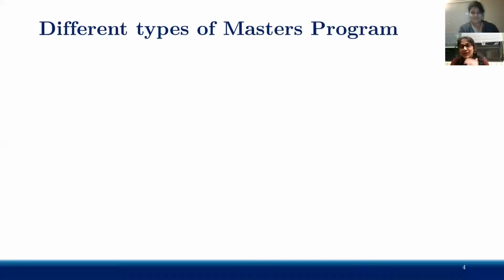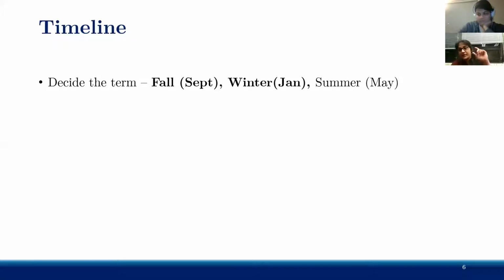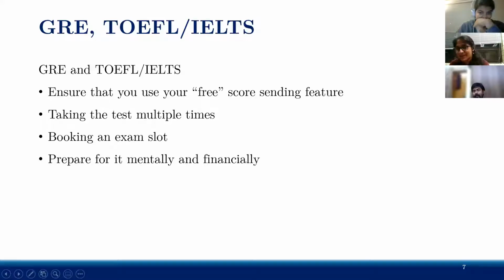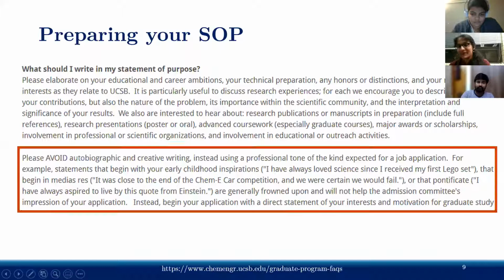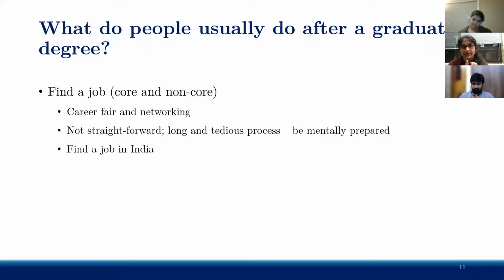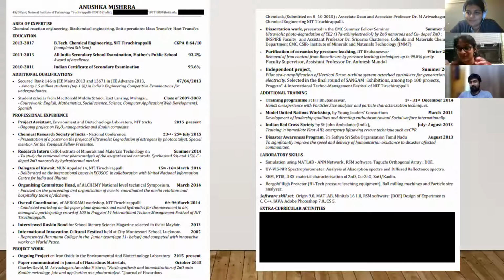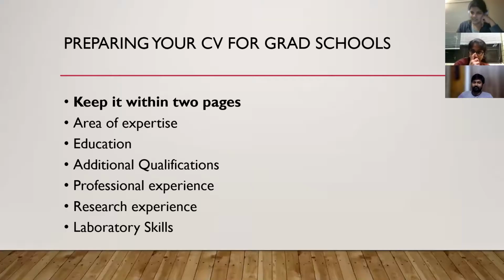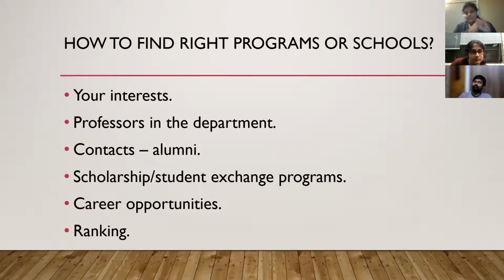MS in Chemical Engineering